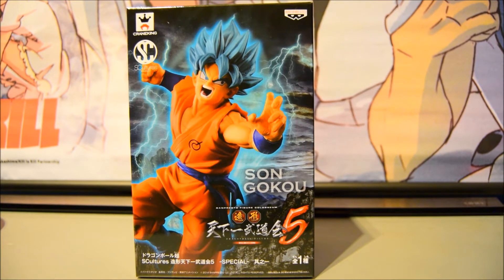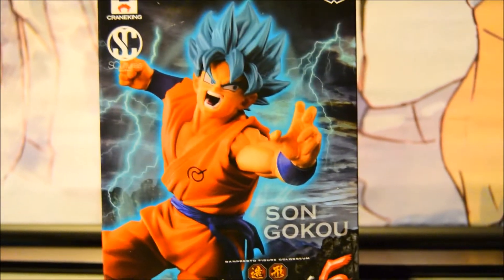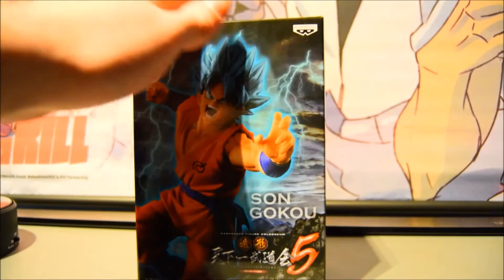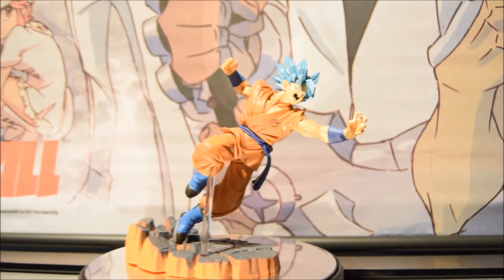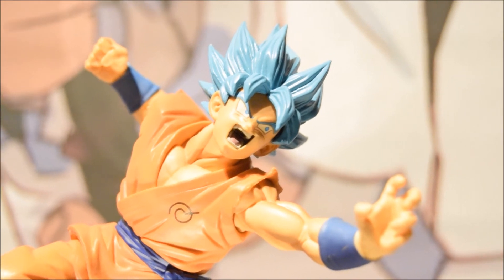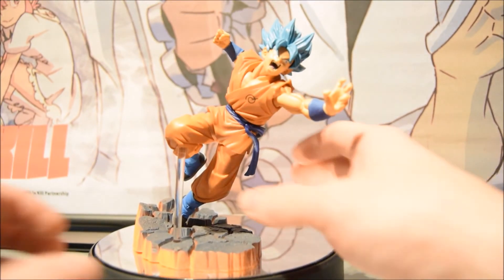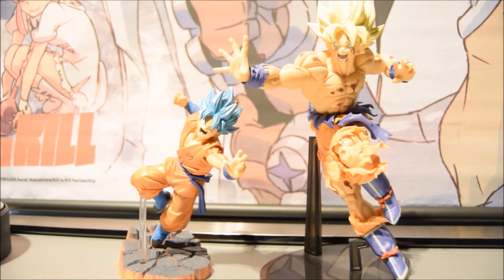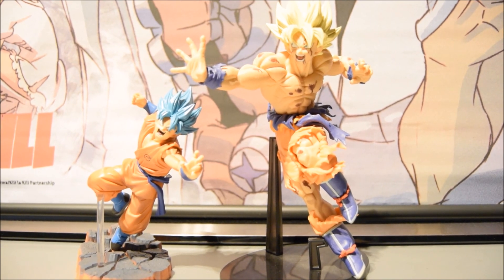Dragon Ball Super Scultures Zoukei Tenkaichi Budoukai 5 Special No.1 Figure Review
Classifications: Figure Colosseum, SCultures, Zoukei Tenkaichi Budoukai 5, Zoukei Tenkaichi Budoukai 5 -Special- (Chapter One)
Origin: Dragon Ball Super
Character: Son Goku SSJ God SS
Company: Banpresto (Manufacturer)
Artist: Kozo (Sculptor)
Materials: ABS, PVC
Dimensions: H=100 mm (3.9 in)
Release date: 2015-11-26